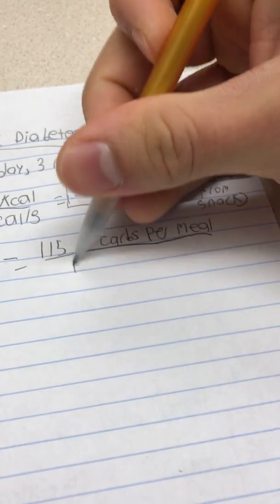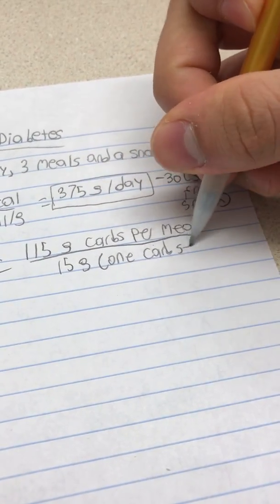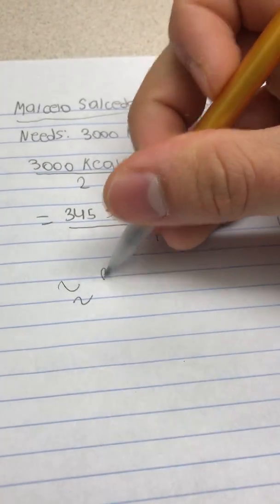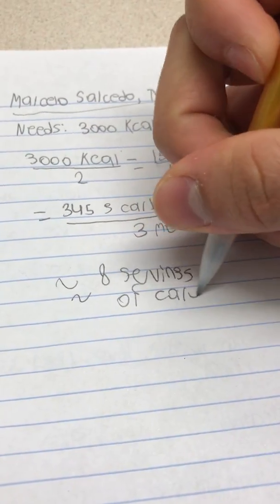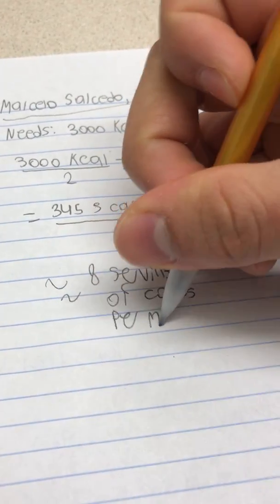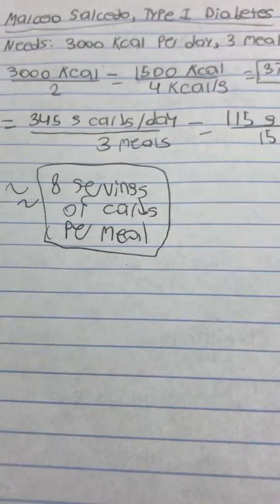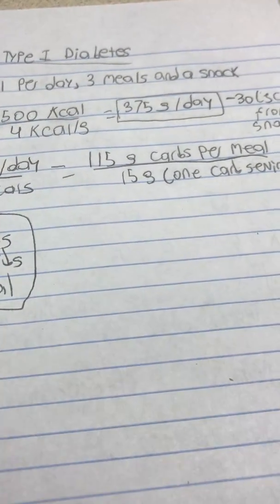Type 1 Diabetes instruction part 1